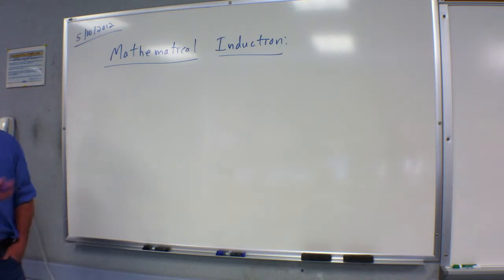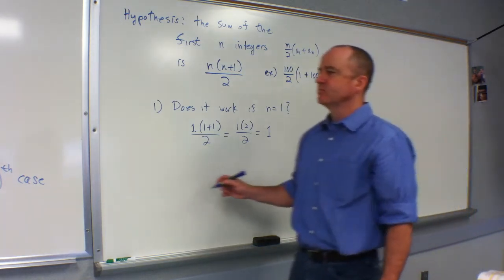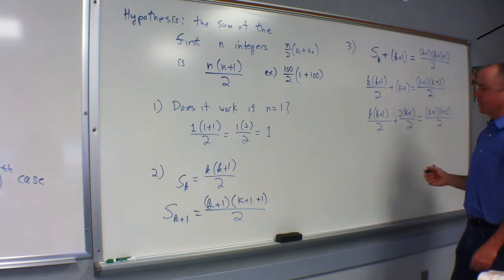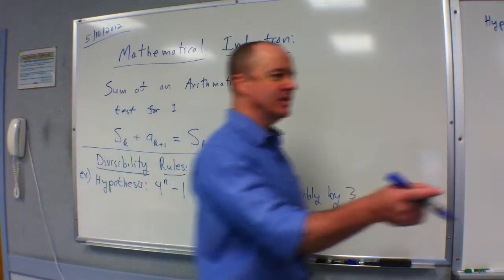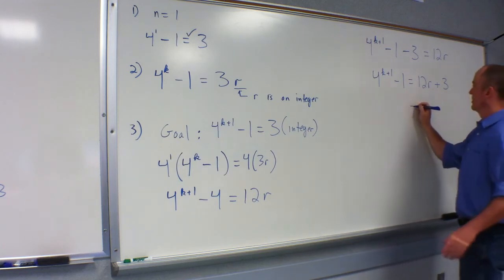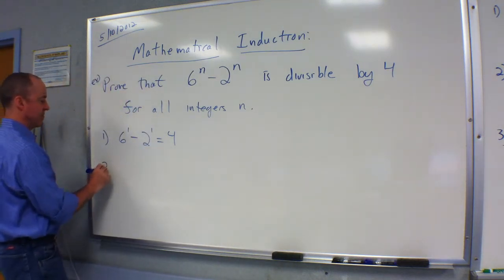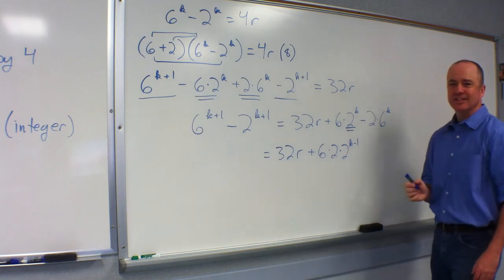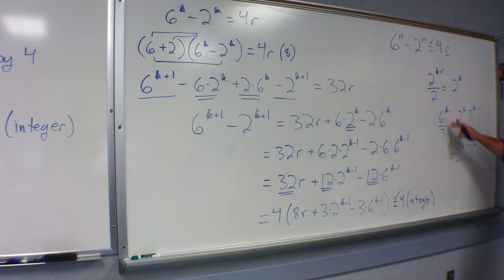2012.05.10 Precalculus Honors Mathematical Induction